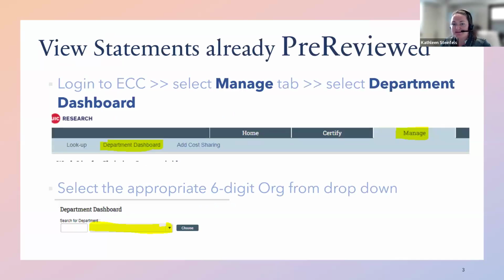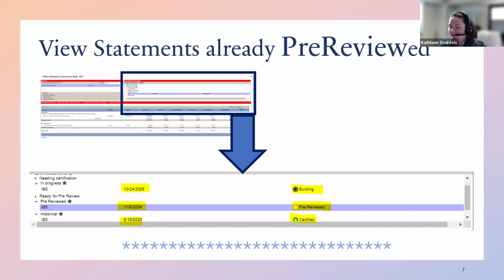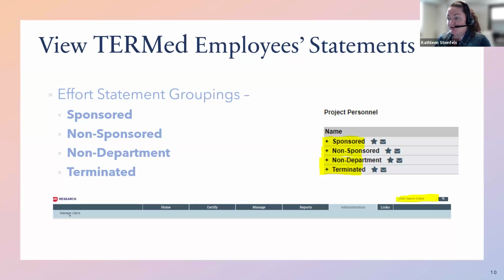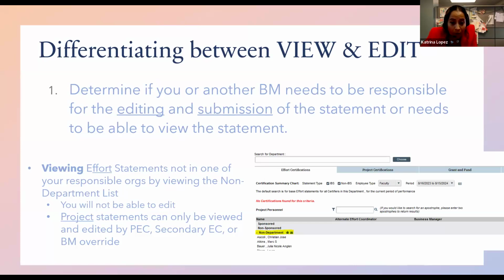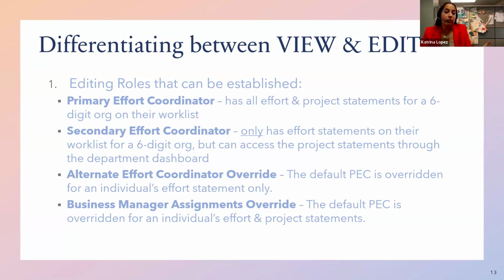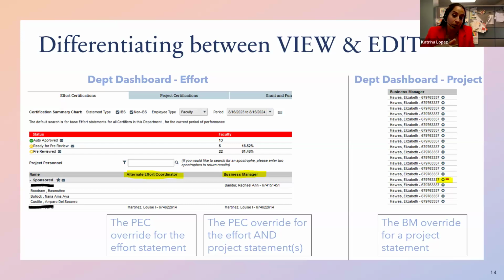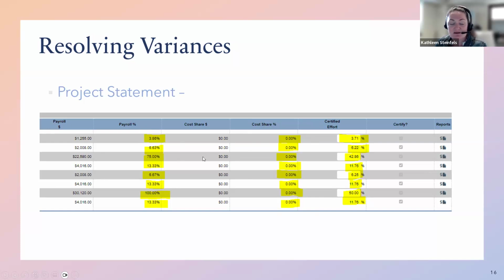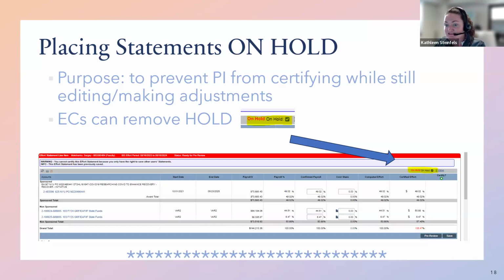ECC Reminders & Effort Reporting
A training session recorded by the UIC Office of Sponsored Programs on October 22, 2024.